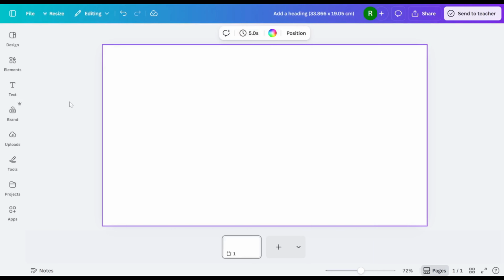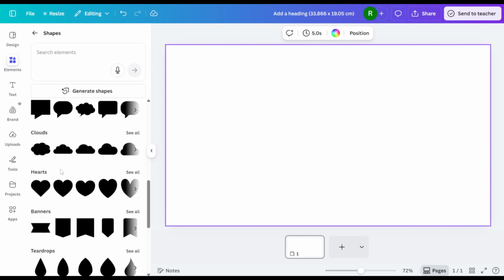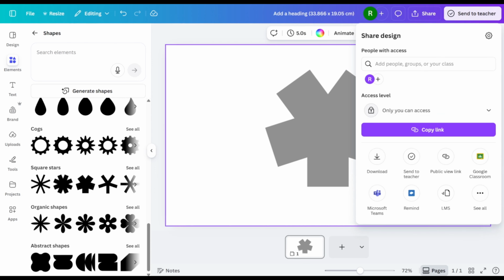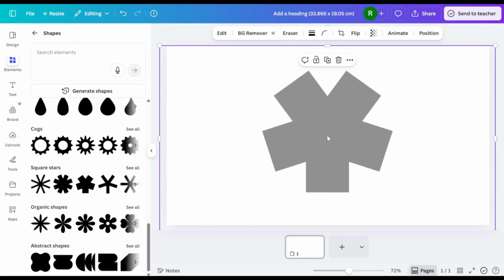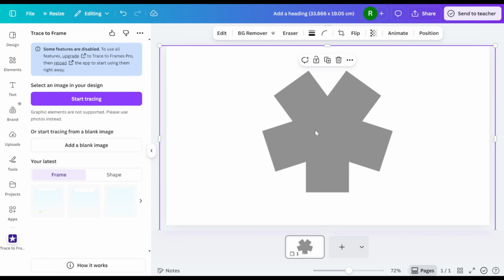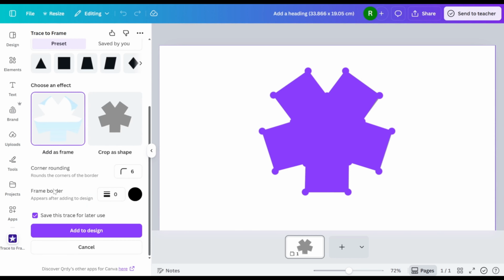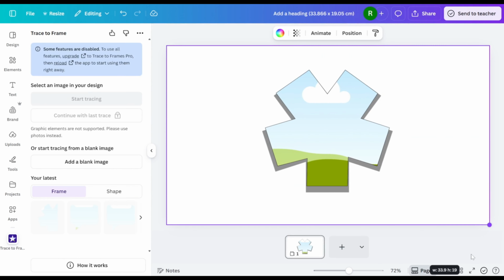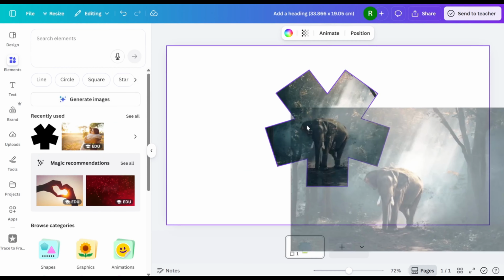Turn Any Shape into a Custom Frame in Canva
Learn a clever method to convert any Canva shape into a usable photo frame. This tutorial guides you through downloading the shape as a PNG and using the Trace to Frame app to make it functional.